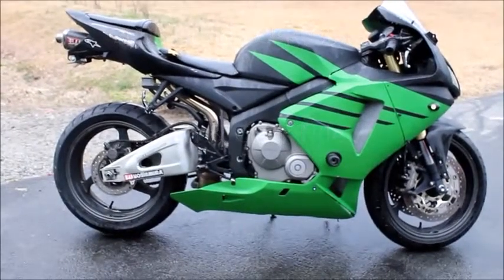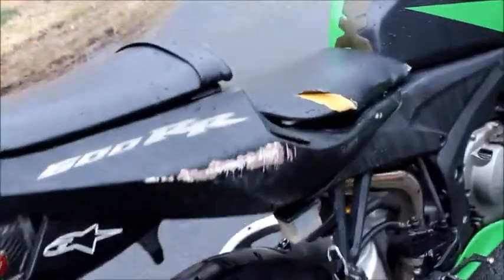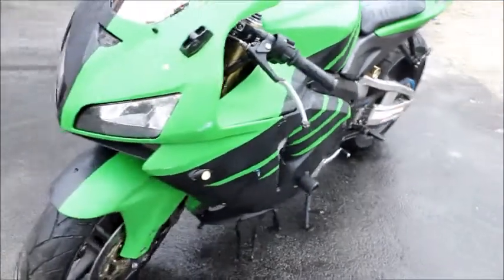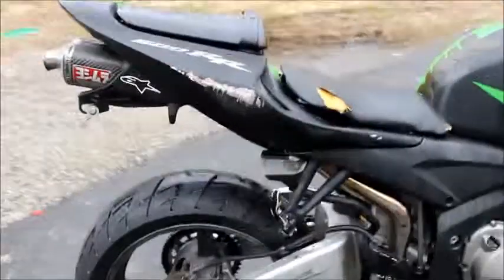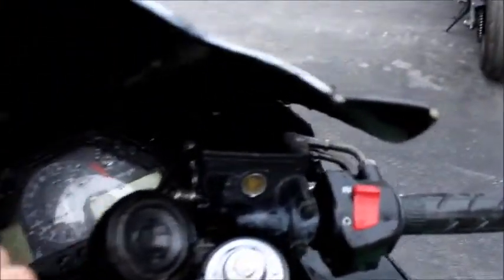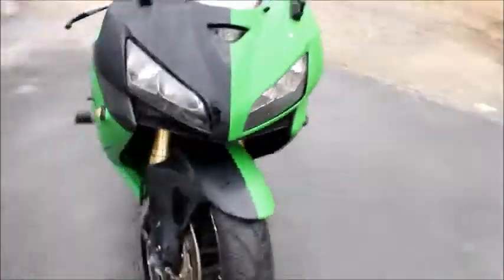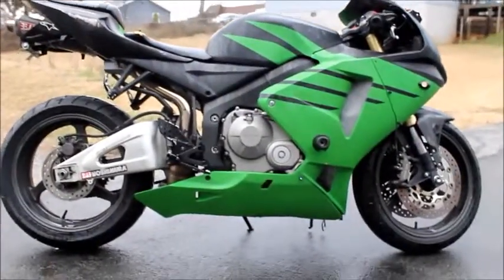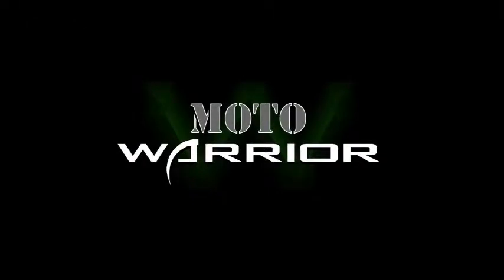2005 Honda CBR600RR - Walkaround Video (5498)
Clean & clear title -